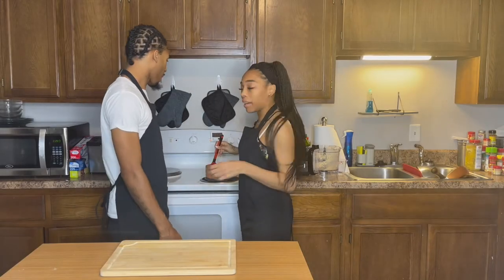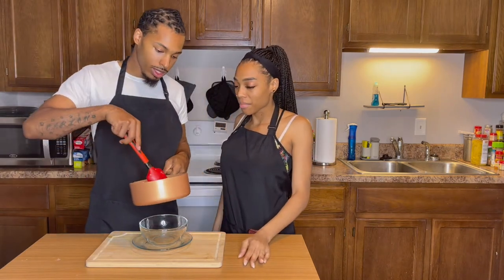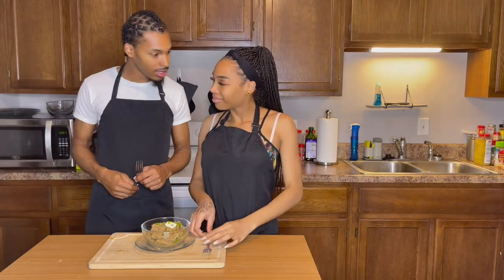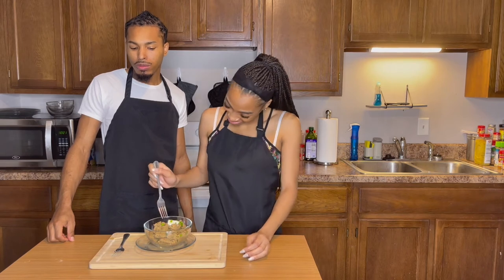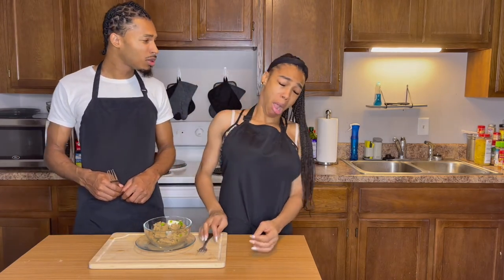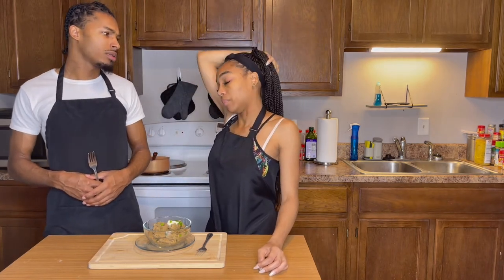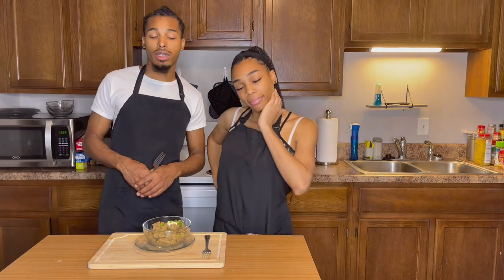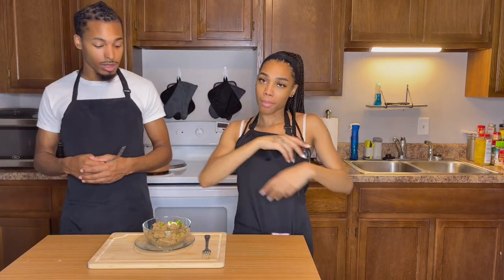Mashed Potatoes Review | Dr. Sebi Alkaline Meal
Ingredients:
2 cups cooked chickpeas
2 teaspoons onion powder
2 teaspoons sea salt
¼ cup diced green onion
1 cup walnut milk
Directions:
1. Place chickpeas in a food processor, pour in the milk, and then pulse for 1 to 2 minutes until blended.
3. Tip the chickpea mixture into a medium saucepan, place it over medium heat, add green onions and then stir until mixed.
4. Cook the chickpeas for 25 to 30 minutes until cooked, stirring constantly, and then serve.